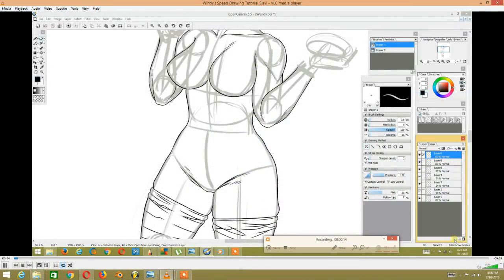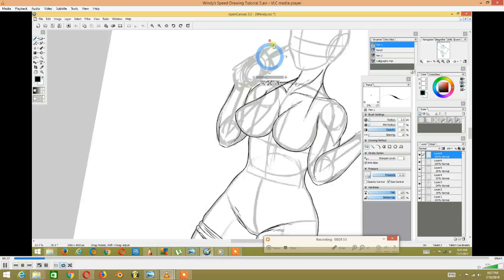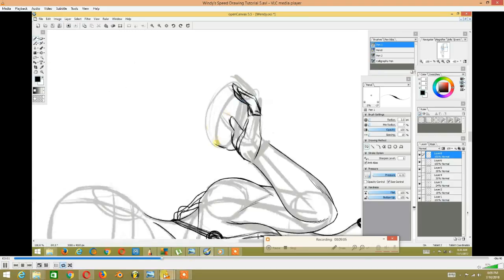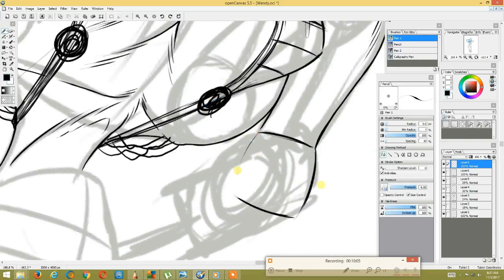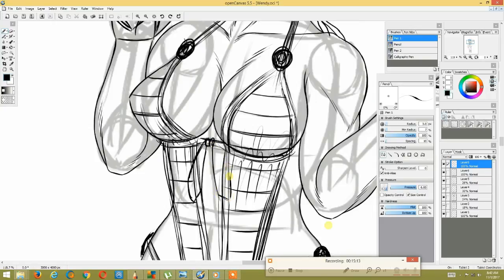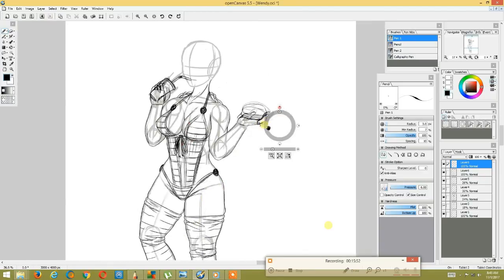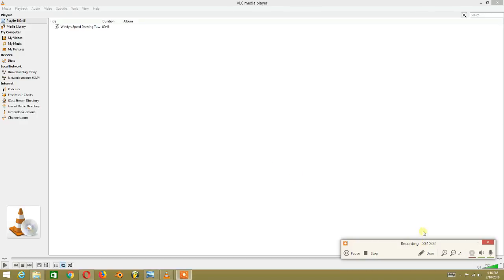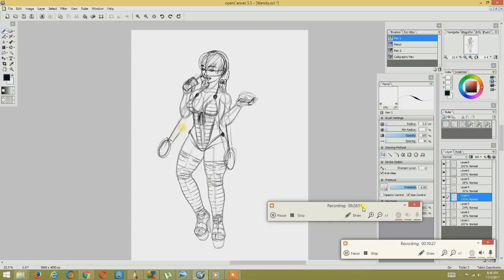Open Canvas Drawing Tutorials of fast food windy's part 5